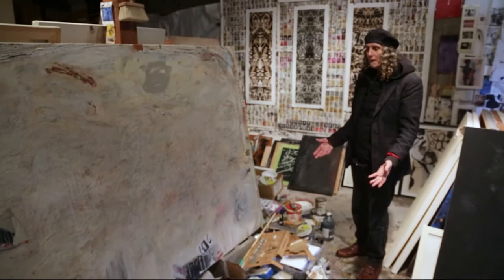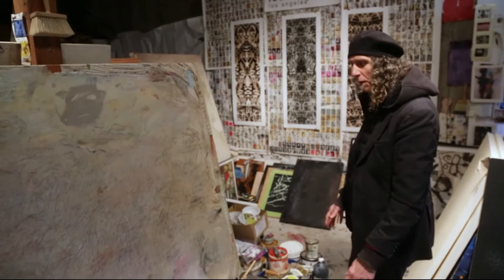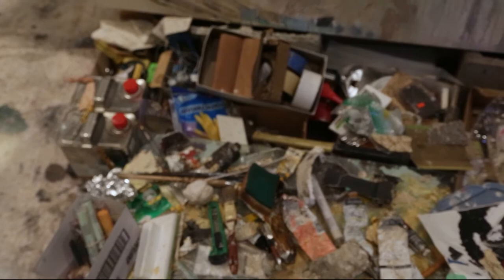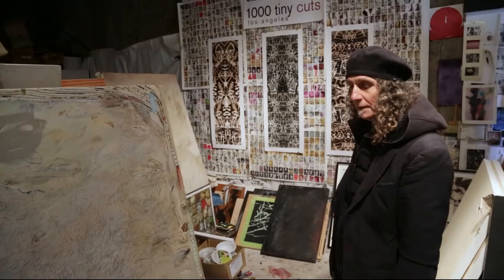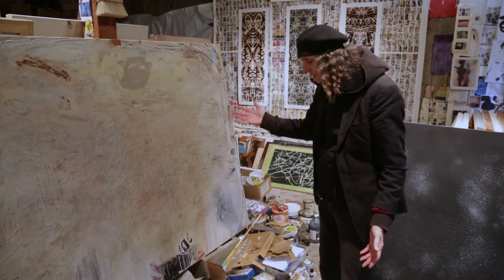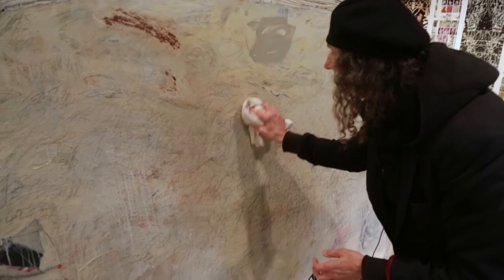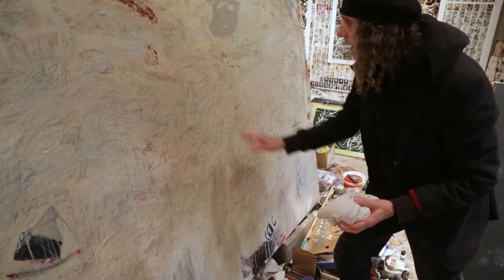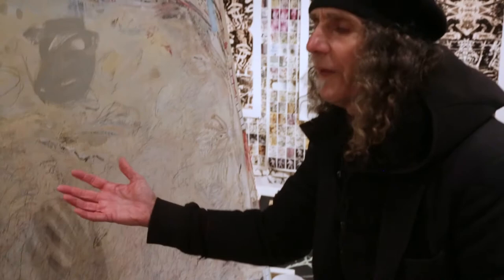Claude Smith Additional footage and stills Feb 2019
Additional footage and stills from  Claude Smith's studio, with Suzanne Jacquot and Grant Taylor,  February, 2019

(Suzanne Jacquot and Grant Taylor)